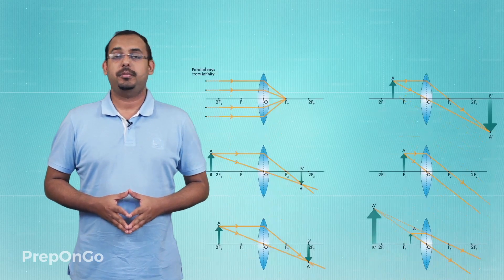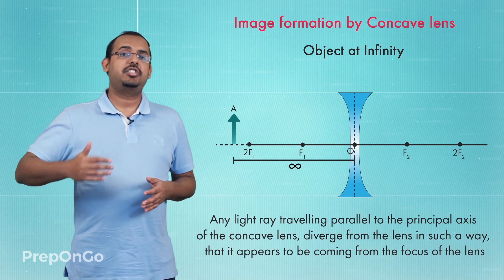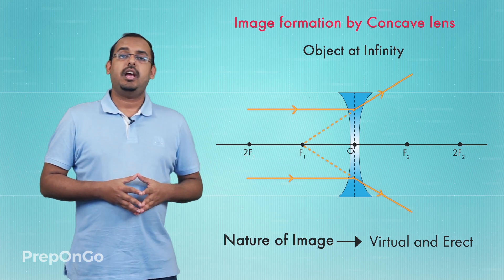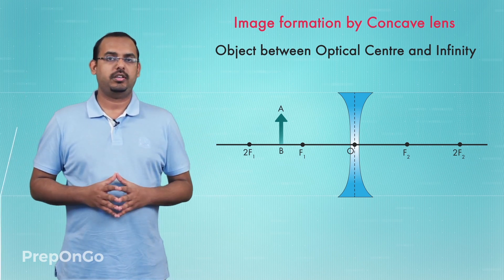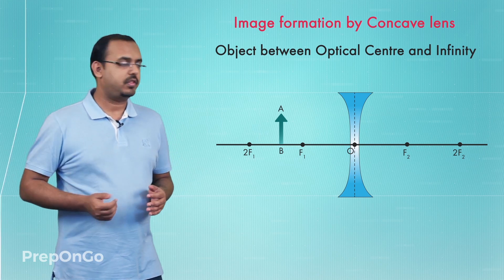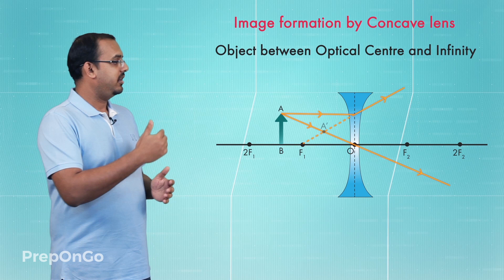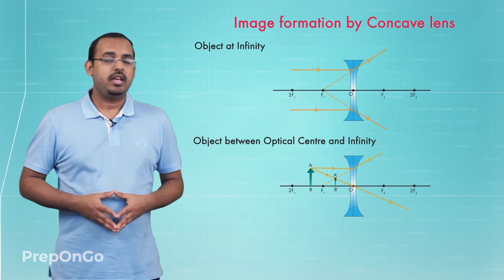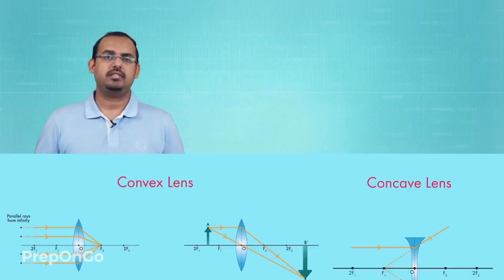Light Reflection and Refraction - 20 | Image formation by concave lens | CBSE Class 10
CBSE Class 10 Science Chapter 10 - Light Reflection and Refraction - Image formation by concave lens can be done in 2 different ways:
1. Object at infinity: Image will be formed at focus and will be virtual and erect by nature and will be highly diminished in size.
2. Object between Optical center and infinity: Image will be formed between O and F and will be virtual and erect by nature and will be diminished in size.